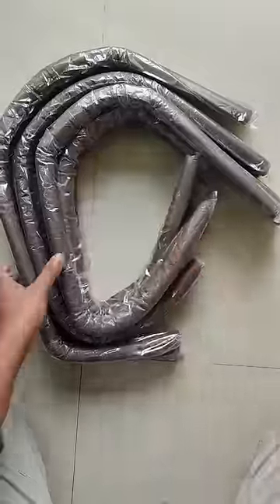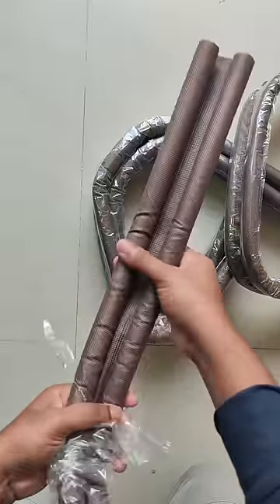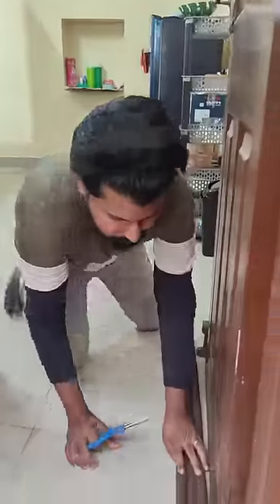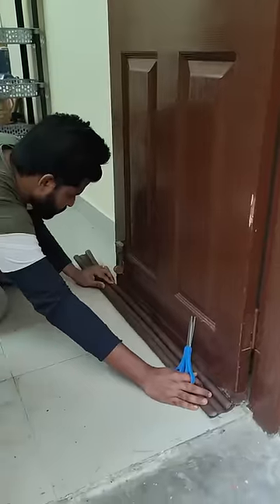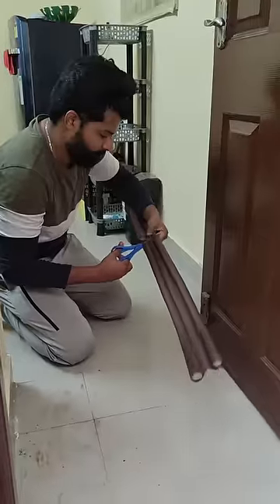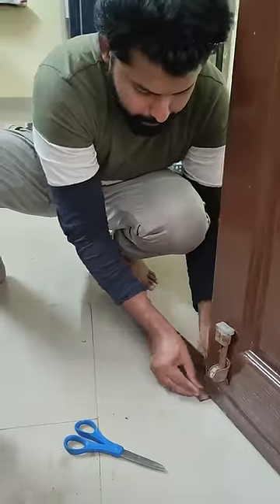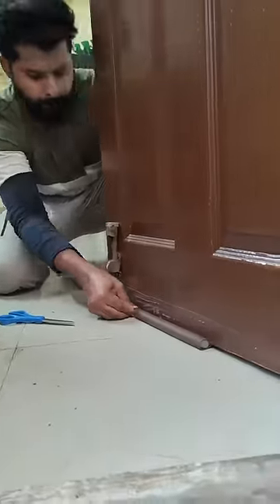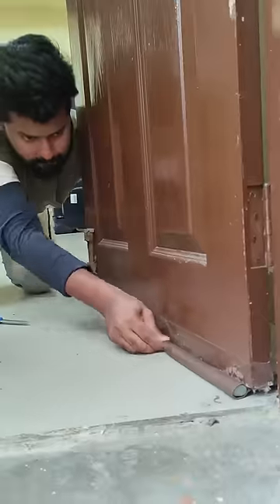This Door Guard will save you from poisonous insects & snakes 😱🔥🔴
(Long press to copy)

The Link is also available in My Channel. Go to my channel and select the Link tree link.